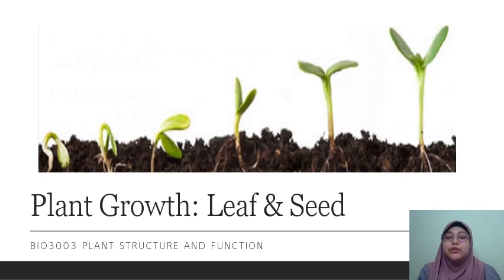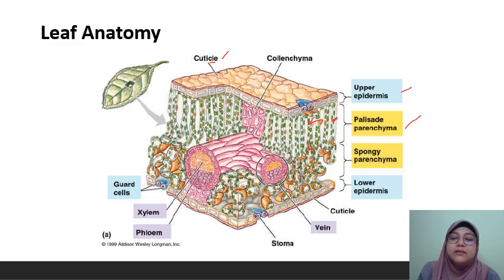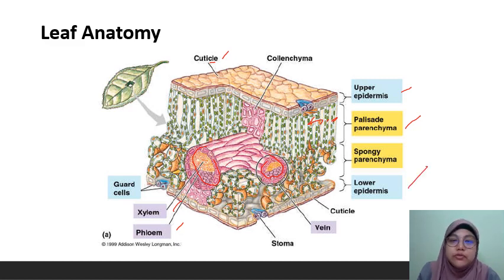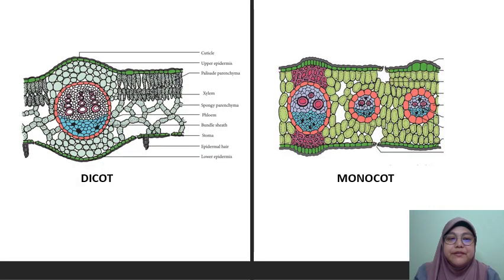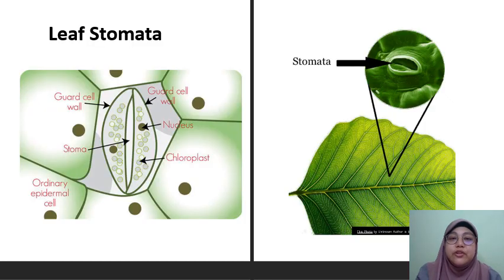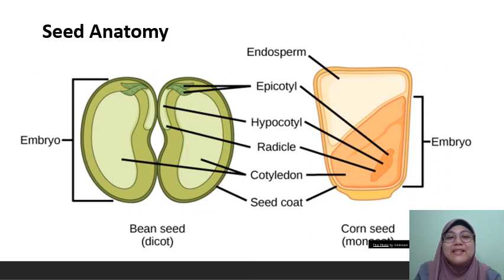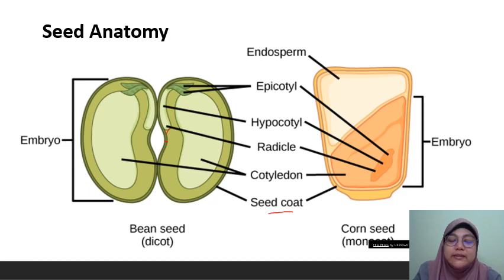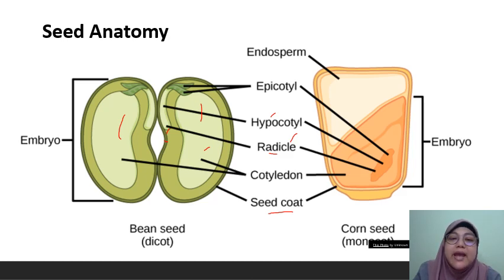Plant Growth Leaf and Seed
Leaf and seed structure